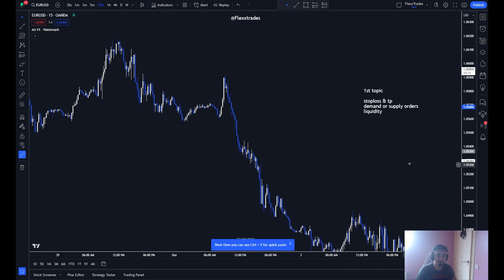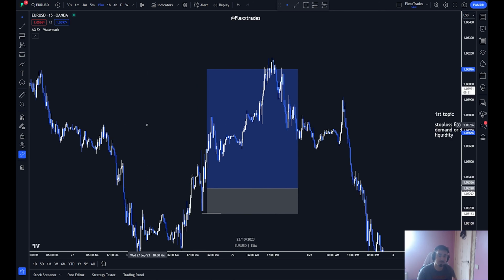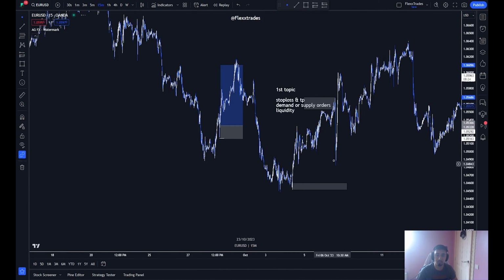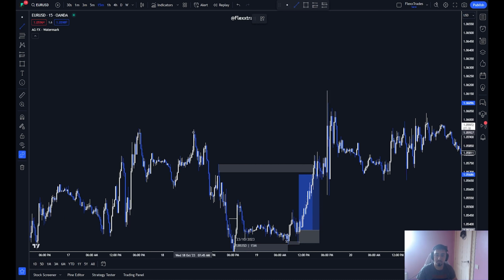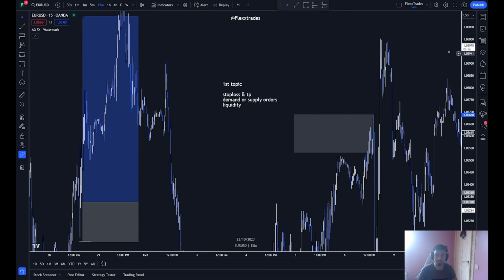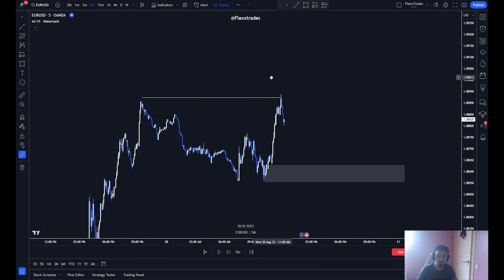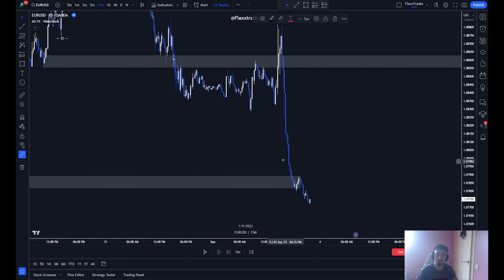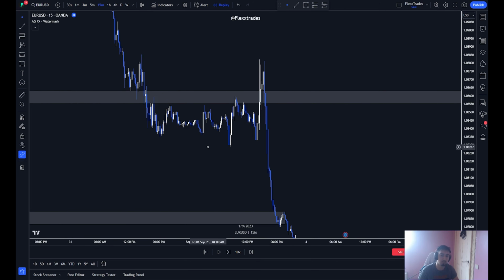Identify Liquidity | Forex Sauce 2024 #5